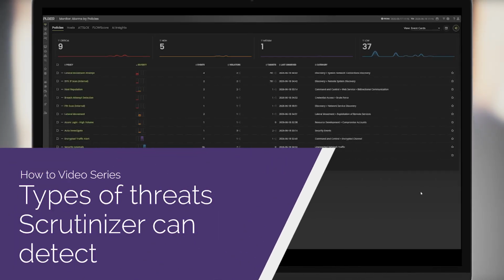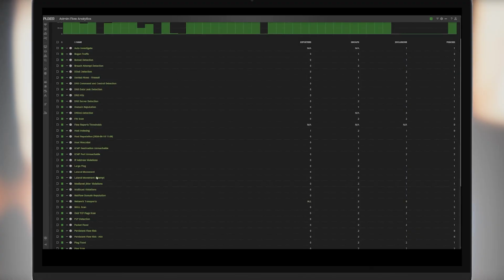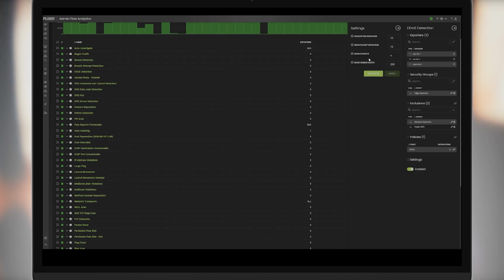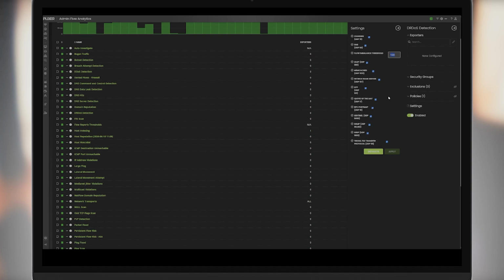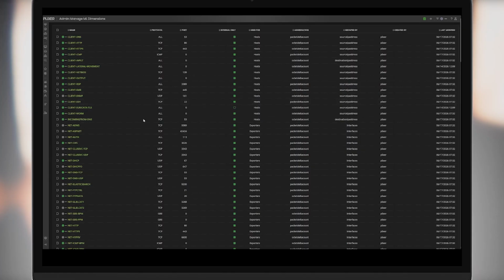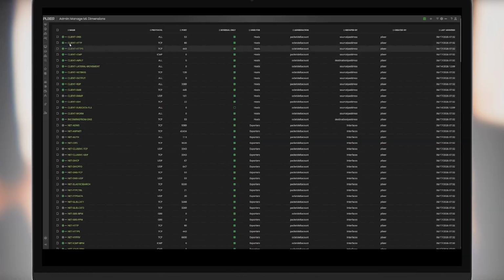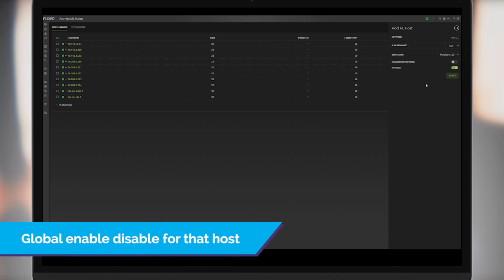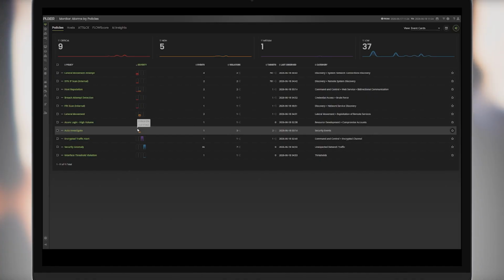How to Video Series: Types of threatsScrutinizer can detect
How Plixer Detects Security Threats with Flow Analytics & Machine Learning

How does Plixer detect cyber threats across your network? In this video, we take a deep dive into the **security analytics engine in the Plixer platform** and explore how deterministic algorithms and machine learning work together to identify suspicious network behavior.

From **DDoS attacks and port scans to host reputation checks, amplification attacks, malware detection, and anomalous network behavior**, Plixer uses network flow data to provide security insights and help security teams understand what's happening across their environment.

### In this video, you'll learn:

* How Plixer detects different types of network security threats
* How security events can be viewed through **MITRE tactics and techniques**
* The difference between **deterministic and stochastic security analytics**
* How Plixer's Flow Analytic Algorithms detect threats such as:

  * DDoS attacks
  * Reflective DDoS and amplification attacks
  * Port and network scans
  * Host reputation and IOC matches
  * Suspicious network behavior
* How security groups can control which data is analyzed
* How exclusions and policies can be configured for individual environments
* How Plixer uses flow data to identify UDP traffic imbalances and other attack indicators
* How **machine learning dimensions** profile normal network behavior
* The difference between client, server, and network ML dimensions
* How ML rules can be applied to individual hosts, subnets, and exporters
* How sensitivity settings influence anomaly detection
* How Plixer's tree-based malware detection works
* How deterministic and stochastic analytics feed into the local SIM view

### Turn Network Flow Into Security Intelligence

One of the major advantages of using flow data for security analytics is the ability to analyze network behavior at scale without having to inspect every packet.

Plixer combines **deterministic detection algorithms** with **machine learning and behavioral profiling** to identify both known threats and deviations from normal network activity.

Deterministic analytics look for recognizable patterns—such as scanning, DDoS activity, or known indicators of compromise—while the machine learning engine builds behavioral profiles around hosts, servers, applications, protocols, and network infrastructure.

The result is a layered approach to **network threat detection and security monitoring** that helps security teams identify suspicious activity, investigate anomalies, and feed actionable security events into their existing workflows and SIEM.

Whether you're a network engineer, security analyst, SOC team member, or evaluating flow-based network security, this video provides a detailed look at how Plixer turns network telemetry into security intelligence.